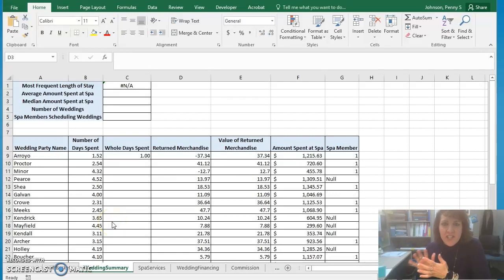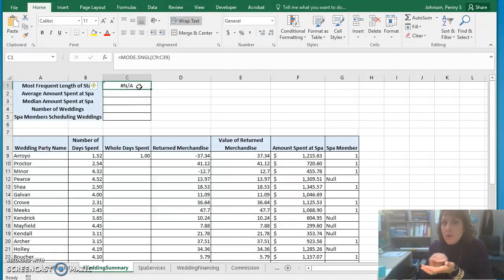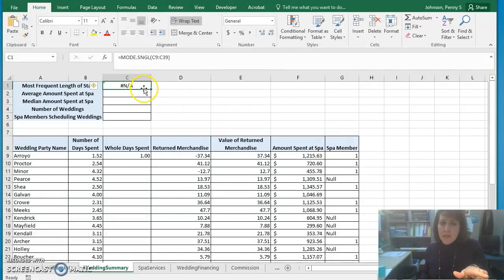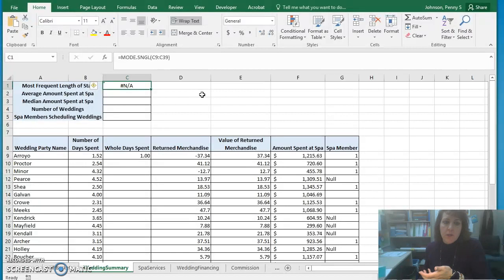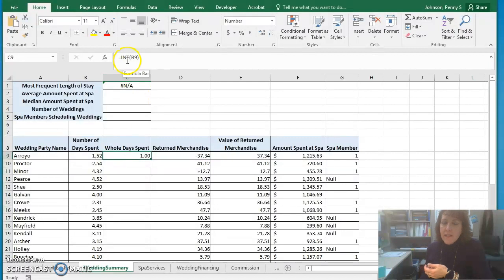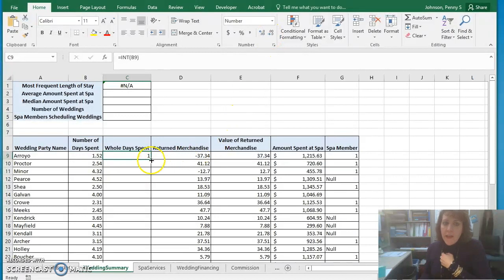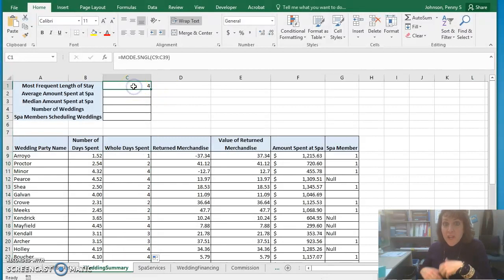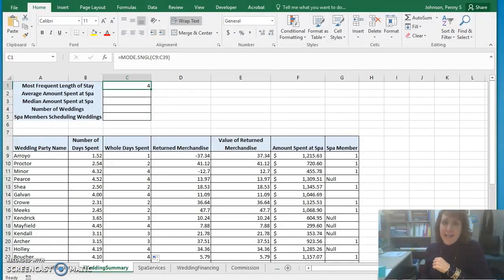BSA_Ch3_MODE_function